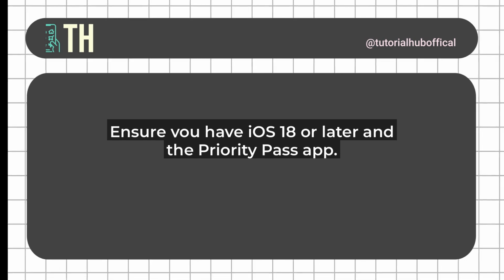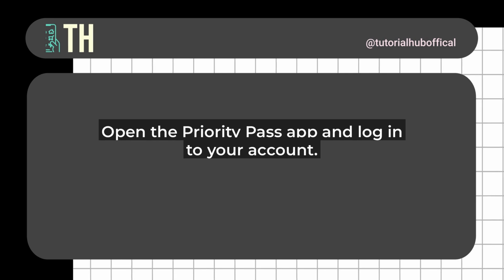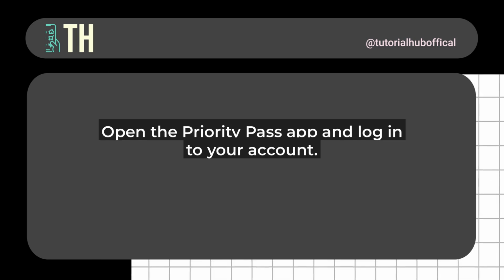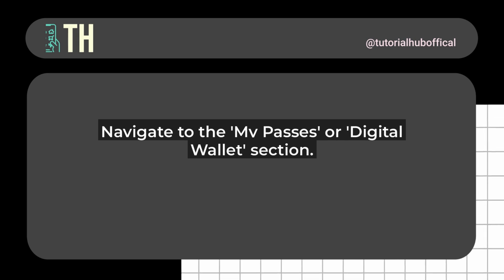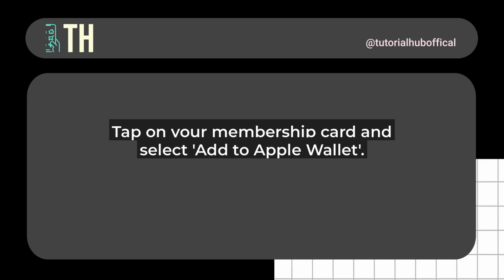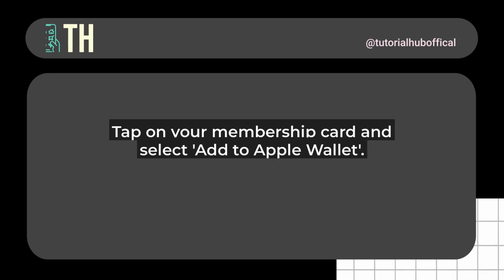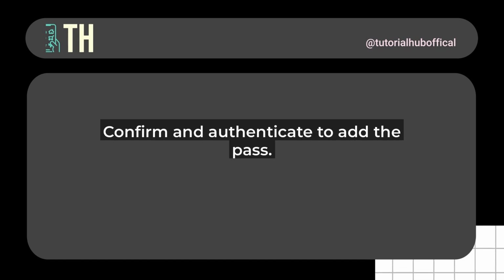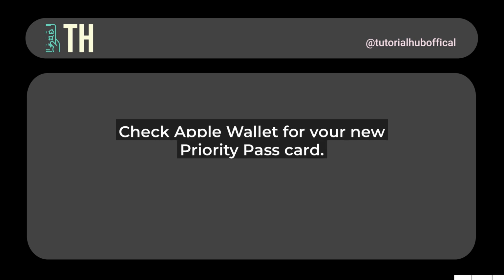How To Add Priority Pass To Apple Wallet 2025